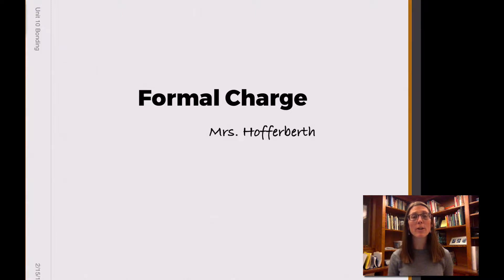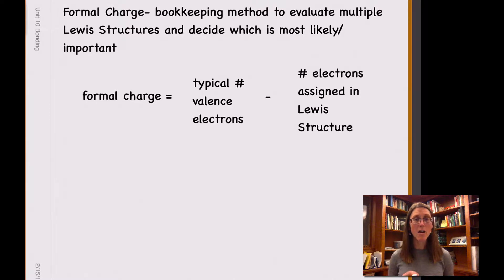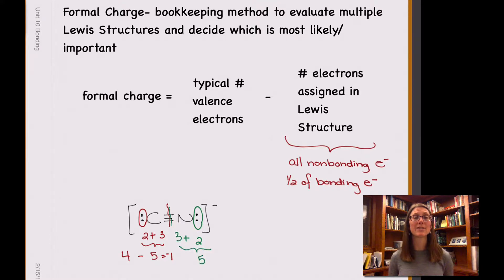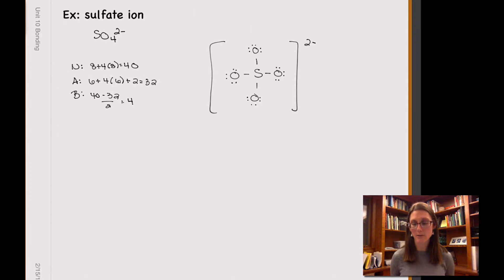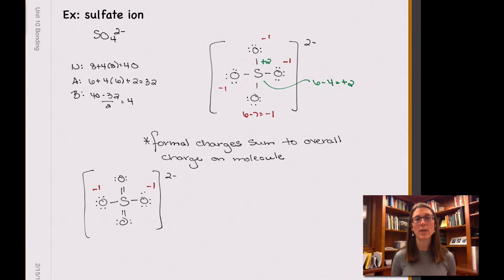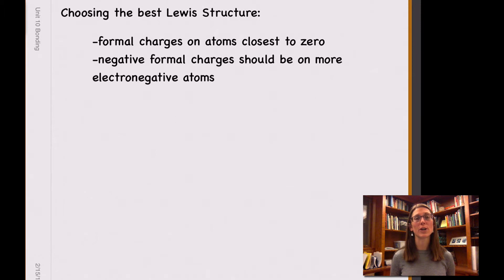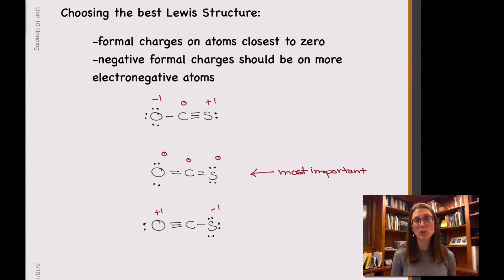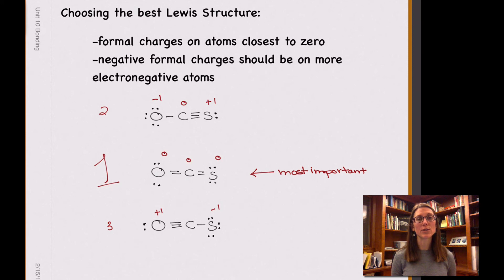CPA Video 10.4B: formal charge